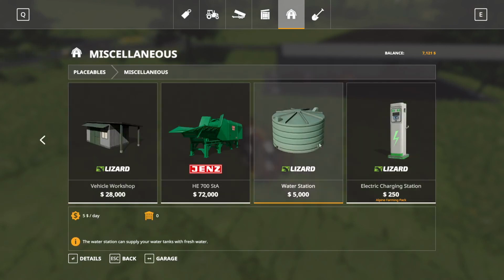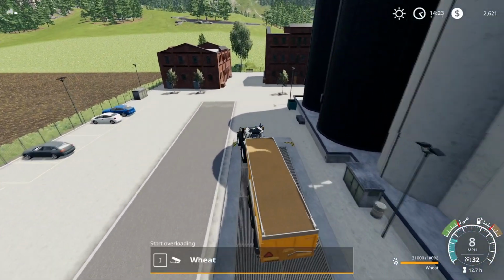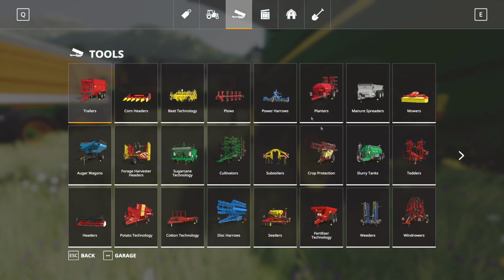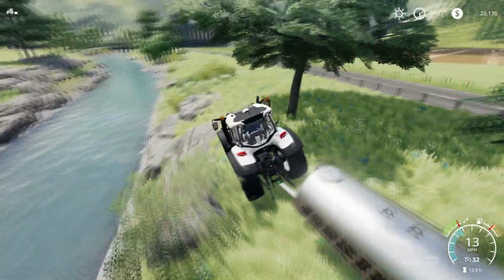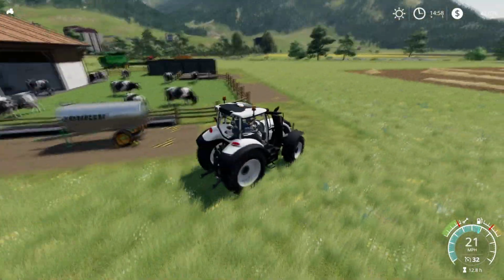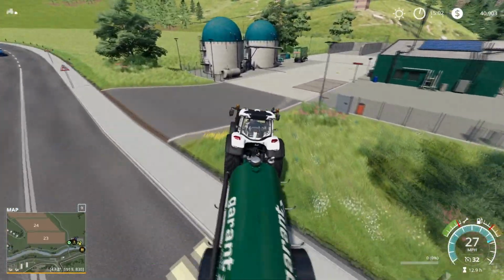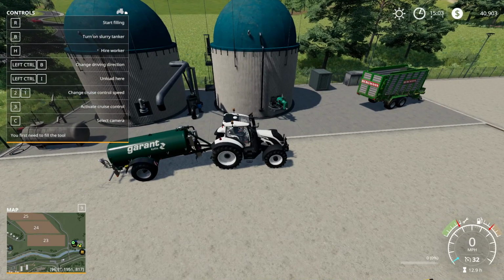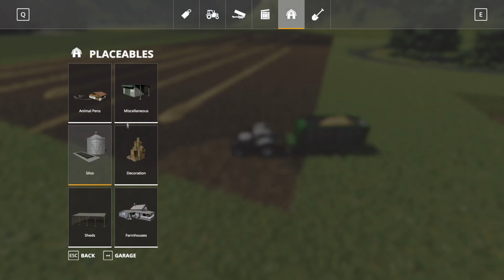Farming Simulator 19 | Alpine DLC | Ep. 23 - Straw, Water, Digestate